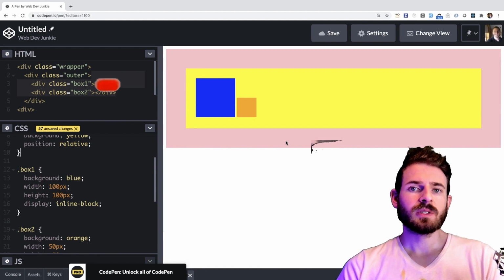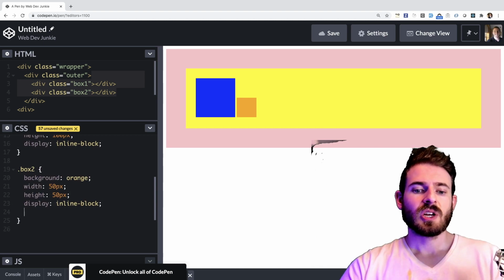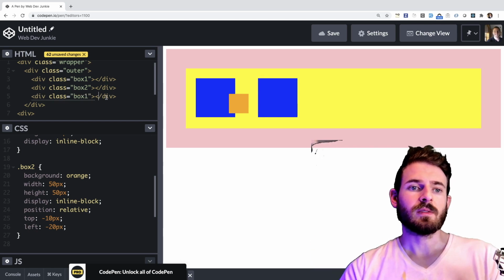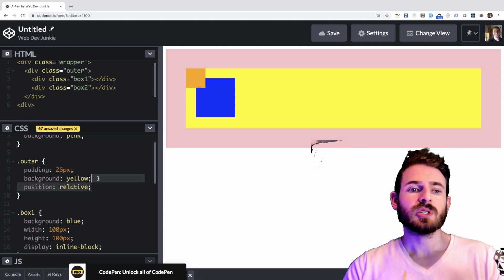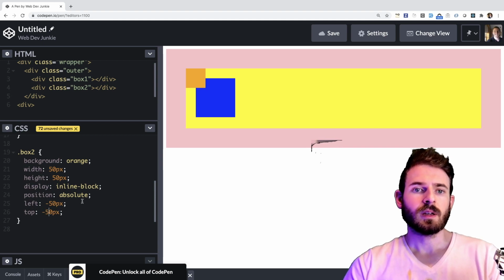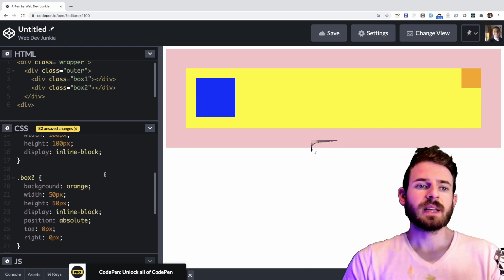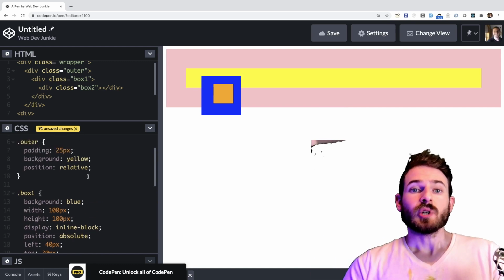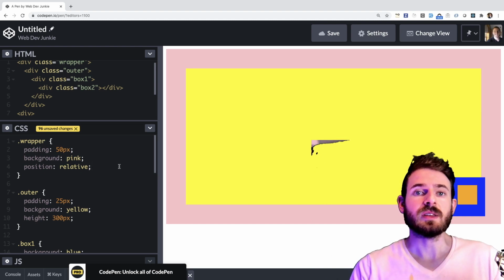Absolute vs Relative Positioning CSS Tutorial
Trying to explain absolute vs relative positing since a couple of subscribers asked if I could explain it.